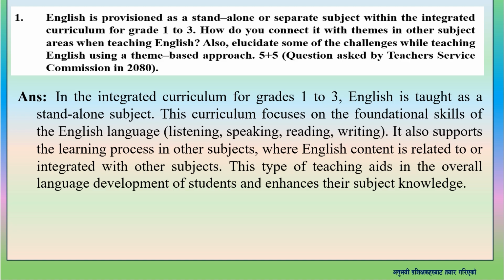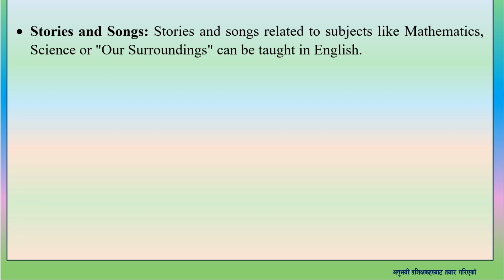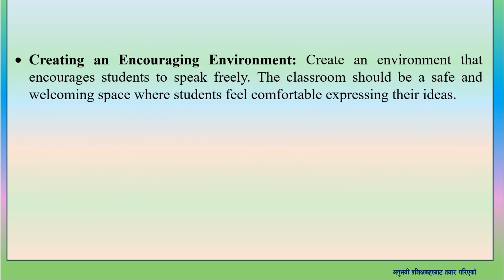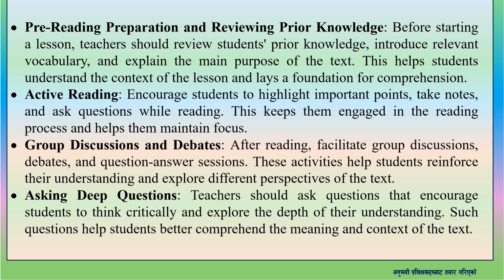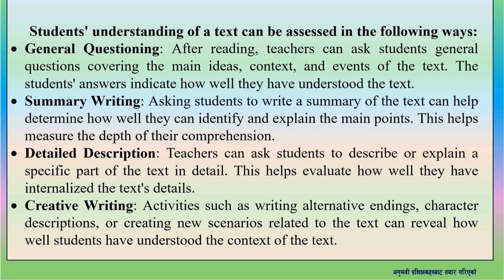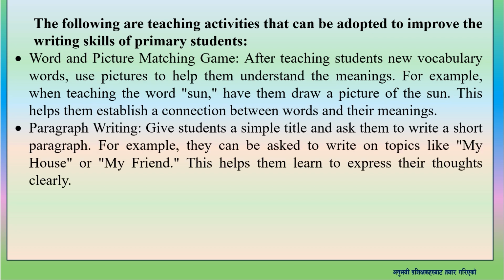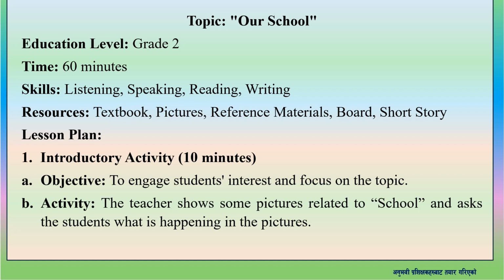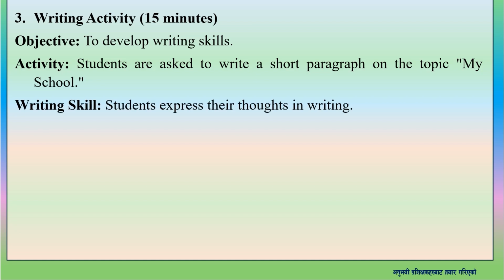Set 41 - Primary level Model Question and & Answer | Teaching Language Skills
KitabiSansar12
Teaching Language Skills